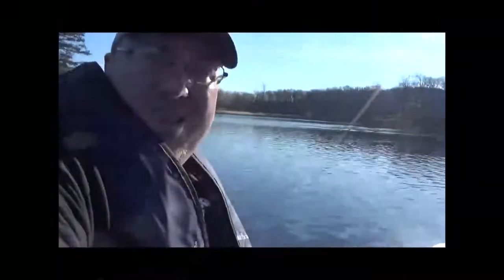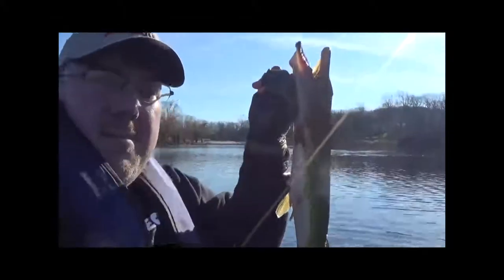The Reel Deal Fishing Show Winter Kayak Fishing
Join Richie Moschella and Bill Peraino out on a local New Jersey lake
for some winter kayak fishing!